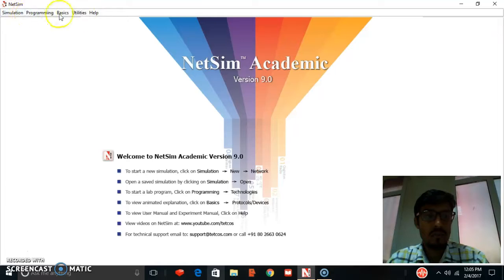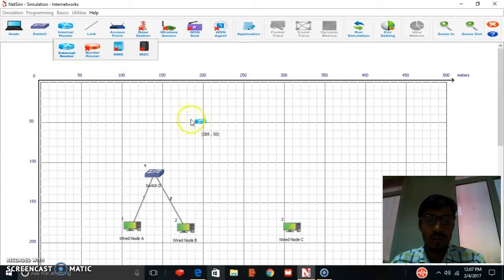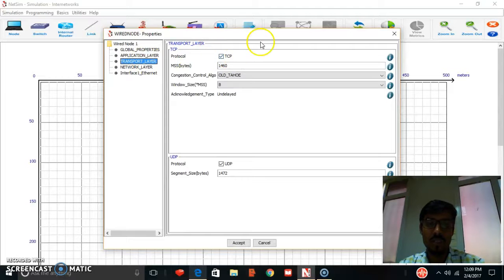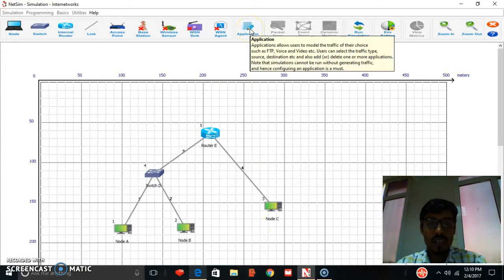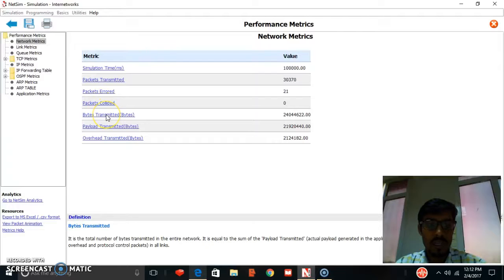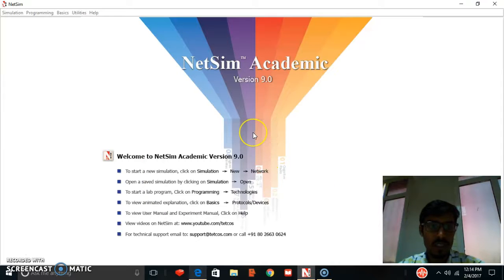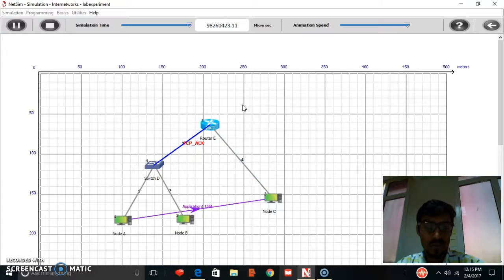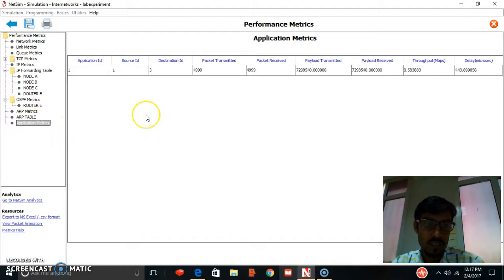Internetworking Design and Simulating Using NetSim by Ram Krishn Mishra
NetSim